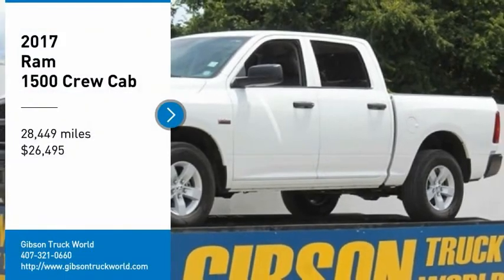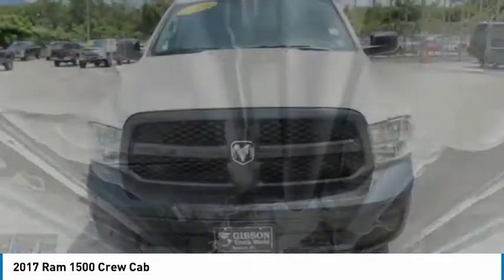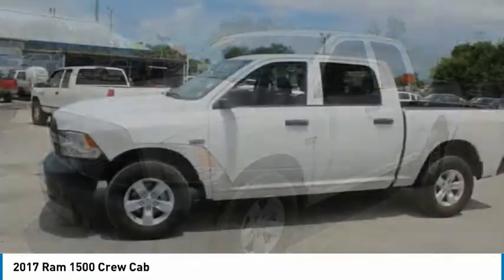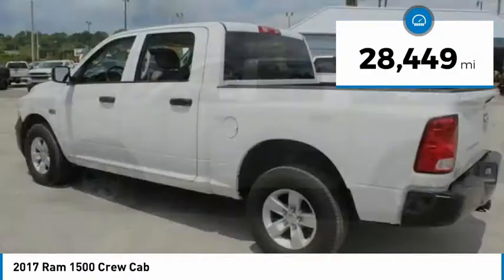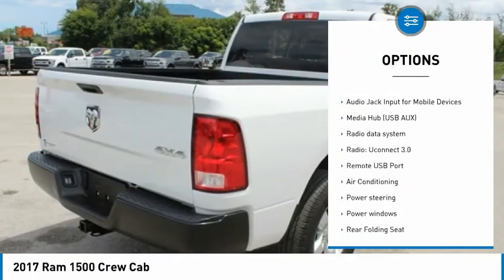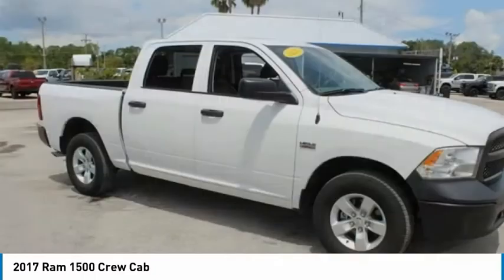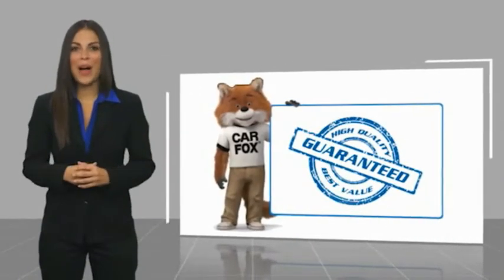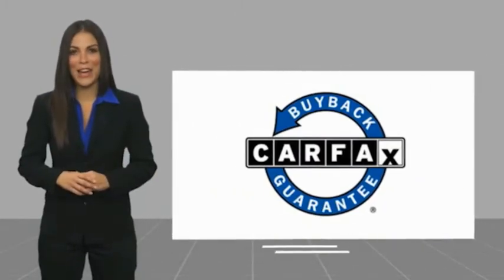2017 Ram 1500 Sanford FL 42394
2017 Ram 1500 Crew Cab - $26495

Factory Warranty, $500 Spray bedliner, $245 backup camera, 1-year free maintenance (Value up to $1,000). 15-day exchange policy, towing package, keyless entry with alarm, tilt steering, cruise control, steering wheel controls. Factory Warranty good until 9/22/20 or 36k miles Powertrain Warranty good until 9/22/22 or 60k miles. 2017 Ram 1500 Crew Cab 4x4 Do not make a $3K+ mistake, B4 you buy a used truck demand to see shop bills & have the truck inspected by a 3rd party!brSTILL UNDER FACTORY WARRANTYbrRepair Description: Total Invested =$2,124.05br10 Mile Road Test, 135 Point Inspection, Replaced Front Pads, Turned Rotors, Alignment, Replaced Air Filter & Wiper Blades, Replaced Cabin Air Filter, Replaced 3rd Brake Light Bulb, Repair Bed Caps & Bed Liner & Heavy Buff & Texas Dirt Interior, Installed Back Glass,brBattery Condition Test : Good, Alternator Condition Test : GoodbrLabor time quoted by All Data Universal ShopKeybr*While every attempt has been made to ensure accuracy until service is completed, please be advised listing details, selling price and pictures are subject to change. We attempt to update this inventory on a regular basis. However, there can be a lag time between the sale of a vehicle and the update of inventory.*